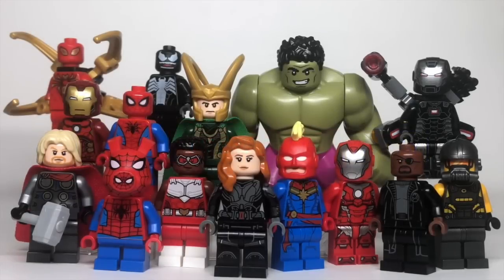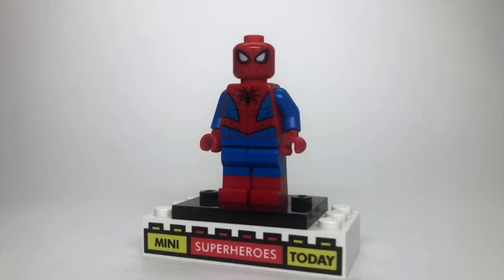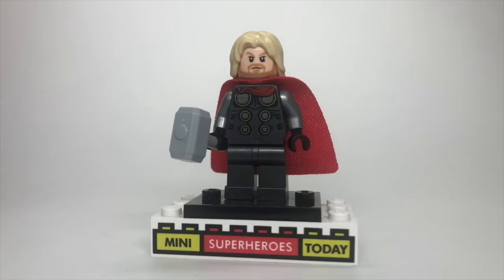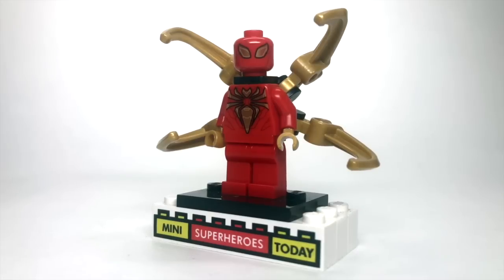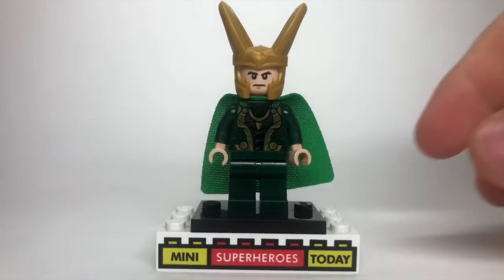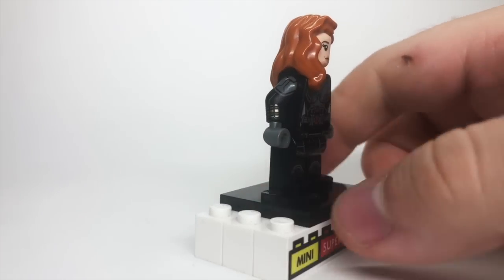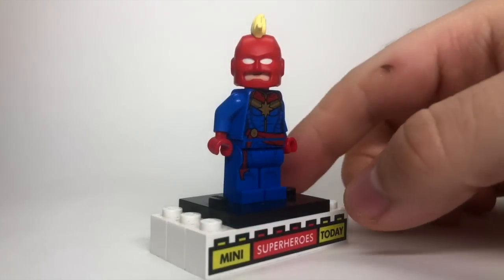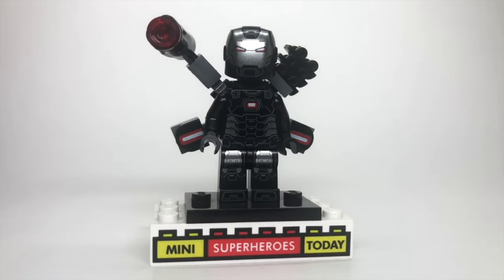ALL LEGO MARVEL Summer 2020 MINIFIGURES! - Ranked and Reviewed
Since I know a lot of you guys are interested in JUST the minifigs and not the sets, I wanted to put together this compilation of JUST the Summer 2020 LEGO Marvel Minifigures!

Let me know which of these figures you like best!

(FTC Notice: I purchased all of the products in this video with my own money and I am not endorsed by LEGO, Marvel, or Disney for making this video.